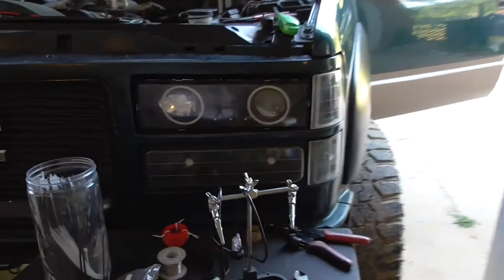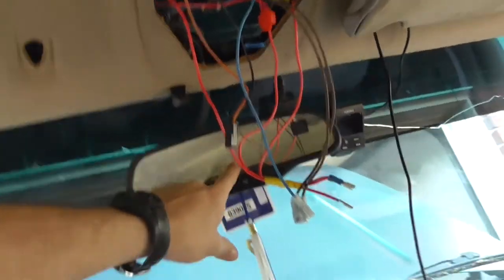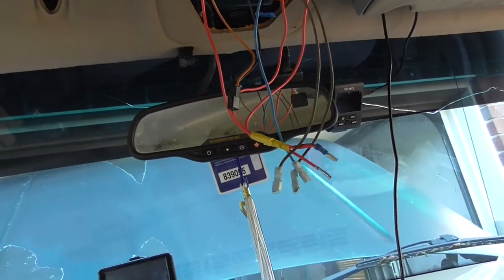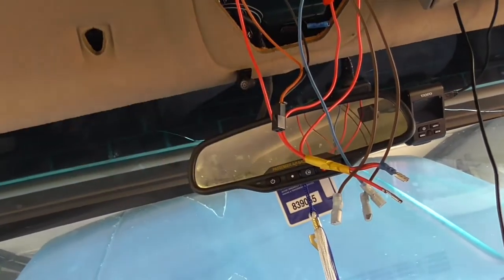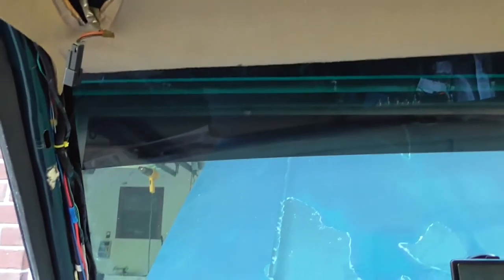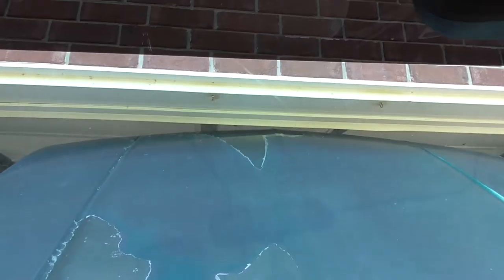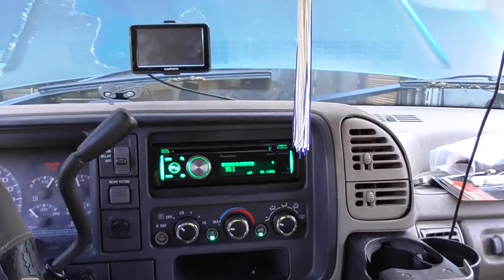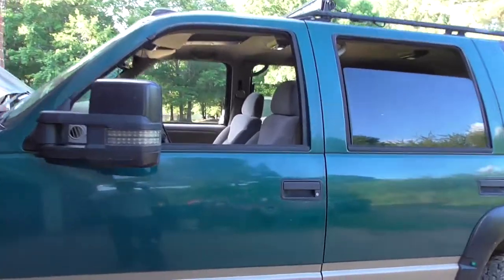Yukon Update | AuxBeam V-Series Light Bar Switch Install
This video is me installing the switch for the AuxBeam V-Series RGB LED Light Bar
The 42" V-Series Bar:

Specifications:
 Power: 240W---(24000lm)
Number of Chips: 80pcs*3W intense CREE LED
Working Voltage: DC 10~30V (fits 12V/24V vehicle)
Color Temperature: Cold White 6500K
Beam Angle: Spot(30 degree) &  Flood(60 degree) combo
IP67 water and dust seal, about 50,000 hours life time
Working Temperature: -40~85 degree Celsius
Size(with bracket):approx 1135mm(45")*124mm(4.8")*87mm(3.4")
Size(without bracket): approx 1070mm(42")*76mm(3")*87mm(3.4")
Multi RGB Light&amp; strobe effect controlled by Bluetooth APP on Android or iPhone
Recorded with: Panasonic HC-V180K
Vehicle information: Project Yukon HD
1996 GMC Yukon 2wd

Engine:
5.7L Vortec
Specter drop in filter
Vortec intake resonator box delete

Exterior:
2015 K2XX GMC tow mirrors modified with Klearz lenses
Rough Country 4" spindle lift
1" Daystar Coil Spacer
Crown Suspension upper control arms
G3500 van leaf springs
20x10 Anthem a731 Commander wheels
285/60r20 Kanati Trail Hog tires
Bushwacker OE fender flares
True duals with Flowmaster 40s no cats
CB with 102" whip
OE running boards
Winch brushguard
Billet grille
Custom rear bumper/tire carrier
Custom Front Winch Bumper
Etc.

Interior:
08-17 GMC Savana/Chevy Express Van HVAC knobs

Exterior Lighting:
Custom halo headlights: Green 80mm Halos
2015 GMC emblem with Lightwerkz Offroad light up GMC inserts
AuxBeam 42" V-Series RGB LED Light Bar
Clearance lights: 194 Green
Front running lights: Green 50w Cree LED
Underglow: 5m SMD 5050 Green LED strip cut to length
15" ID bar with reverse light
Xentec 55 Watt 5000k HID
3/4" Maxxima LED bullet lighting 2 Green front, 2 red rear
Dt_Moto LED third brake light
Eagle Eyes LED tail lights
5w Cree LED reverse light
Etc.

Interior Lighting:
LED Headlight switch: NEO4 Green
LED gauge lights: 194 Green
LED door lights: 194 Green
LED window switch Driver & Passenger: NEO4 Geen
LED driver door lock: NEO3 Green
LED rear door window switch: NEO3 Green
LED HVAC: T1.5 Green
LED rear wiper and cargo pop: NEO4 LEDs taken apart and soldered into place Green
Etc.